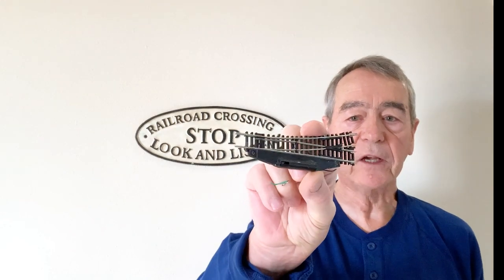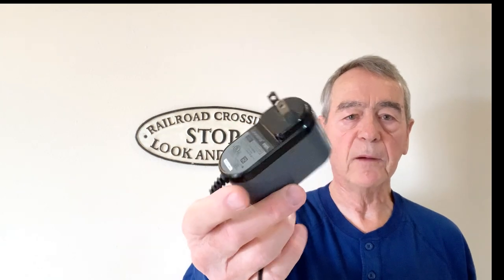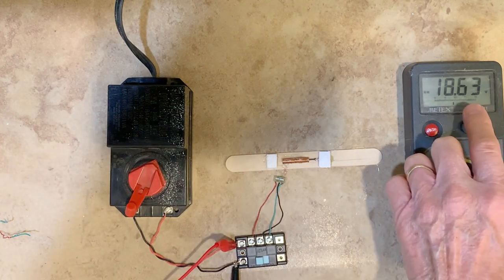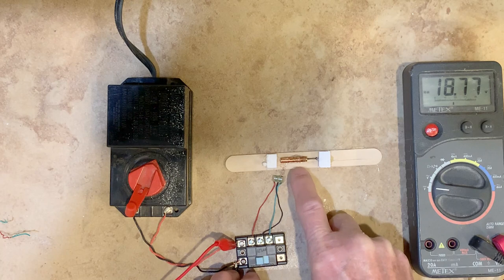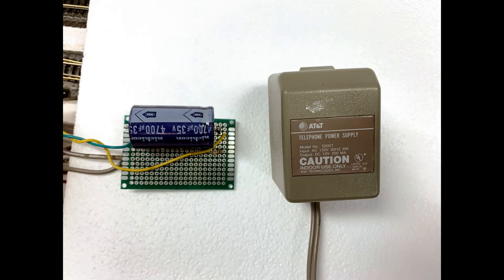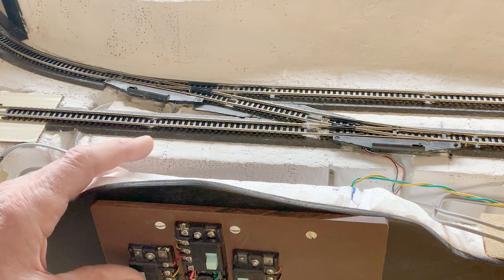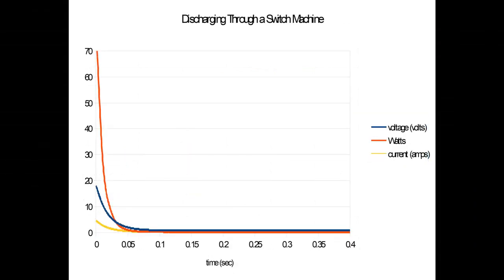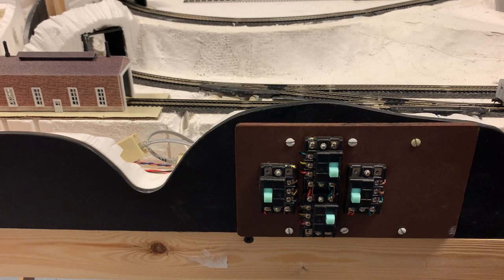Making a Capacitive Discharge Power Supply for Atlas twin coil switches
This video describes a capacitive-discharge power supply that I use to power my Atlas switches on my Scenic Ridge Railroad under construction.  It can also be used with other twin-coil or snap switches such as those manufactured by Bachmann or Peko.  It is easy to build and uses an inexpensive Wall-Wart power supply, which you might have on hand.  Anything you have rated at 12-18 volts, ½ Amp or greater, should work.  Generally, the positive lead on the Wal-Wart is the internal wire.  Or it might be the wire that is painted white.  Check before you use it since it must be connected to the correct lead on the capacitor or the capacitor will self-destruct.

Here’s a list of parts.  Unfortunately, you have to buy several of the smaller pieces at a time.  Shop around to get better prices or find some friends to share the cost with.

• PLUSPOE 12V1A AC DC Switching Power Supply Adapter 12W Wall Wart Transformer (on Amazon $6.98).
• 10 Pcs 5x7cm (2x3in) DIY PCB Prototyping Perf Circuit Boards Breadboards US (on eBay, 10 for $4.95
• 100 ohm 1- watt resistor (on eBay, 10 for $2.99)
• 5pcs 35v 4700uf 35volt 4700mfd 105c aluminum capacitor 16×30mm (on eBay, 5 for $5.49)